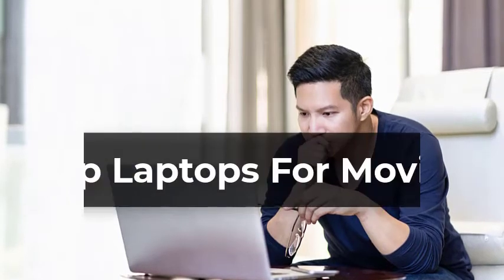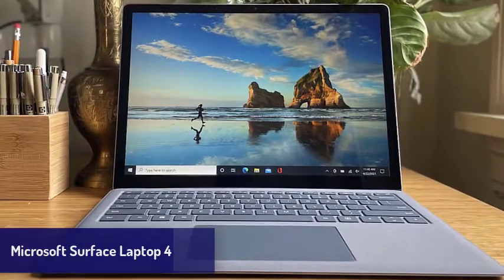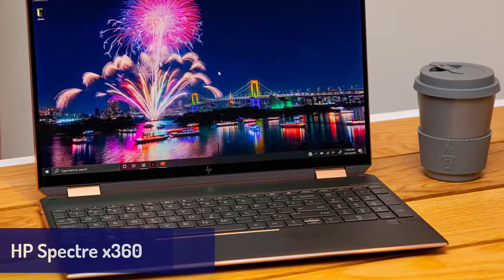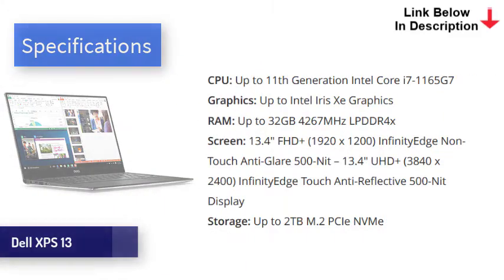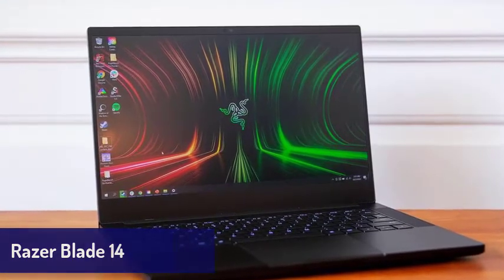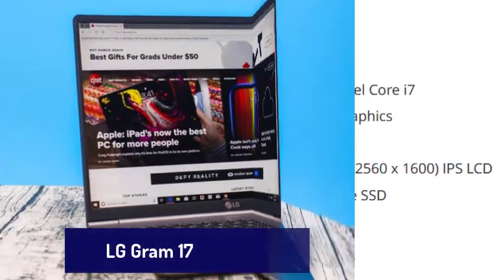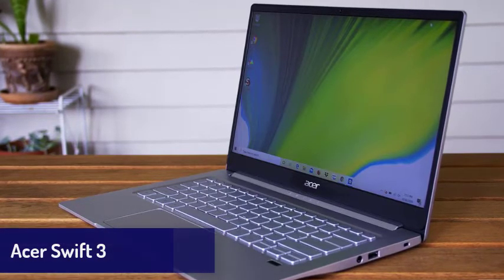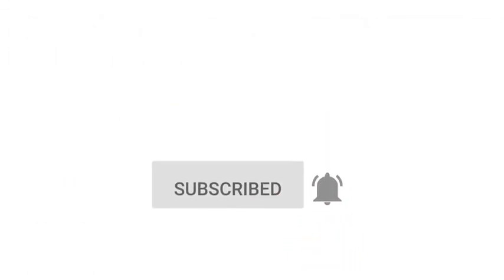Best Laptops For Movies Reviews (Picked By Pros)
When it comes to searching for the best laptop available on the market for watching movies, you don’t need the most expensive and high-end technology to be able to do so.

*** Link To Buy laptops For Movies***

Mid-range laptops are more than capable of allowing you to watch your favorite movies, but you can invest in a more expensive laptop if you want the highest possible viewing experience.

Ultimately, the laptop that you choose to purchase will depend entirely on your own personal preferences and what you are looking for overall.

You might find everything that you need in a less expensive laptop, but we will list the best laptops for watching movies here that are suitable for a variety of budgets, so you can pick the best one for you.